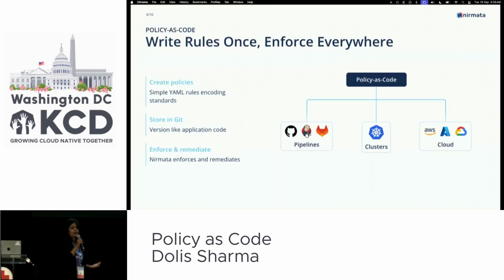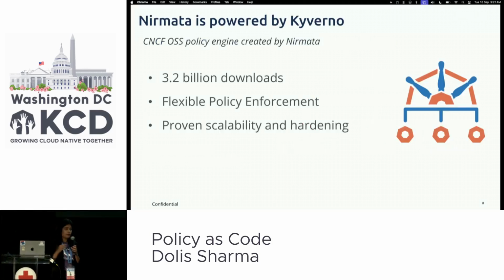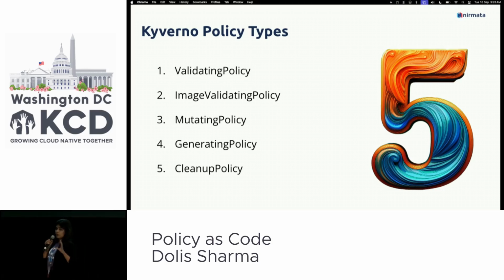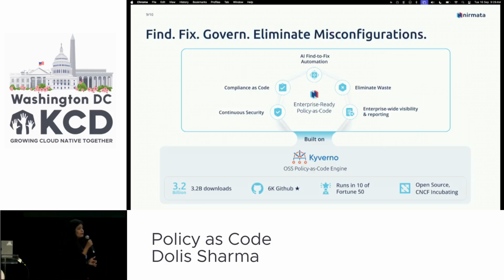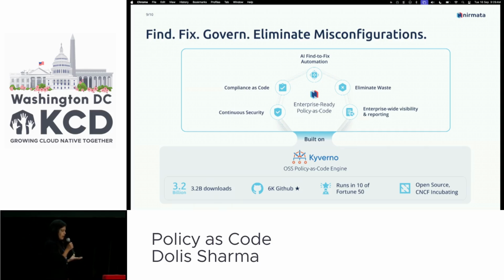Policy as Code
Dolis Sharma
Cloud Native Computing Foundation Kubernetes Community Day DC
American Red Cross
Washington, DC